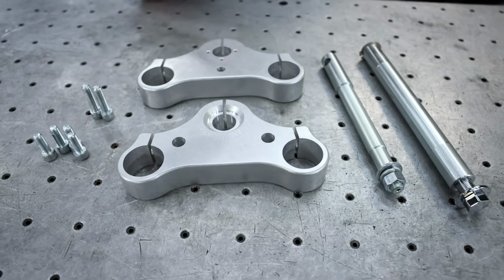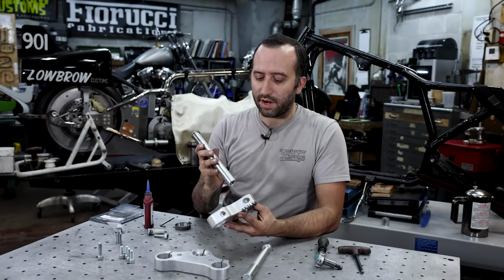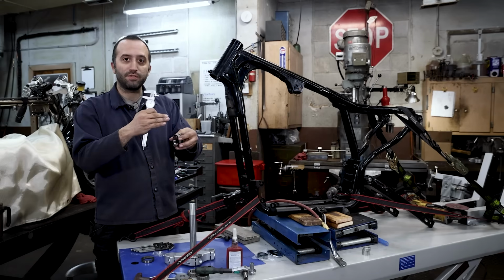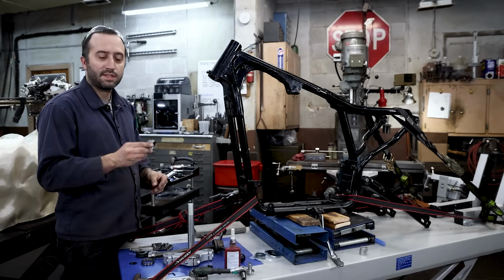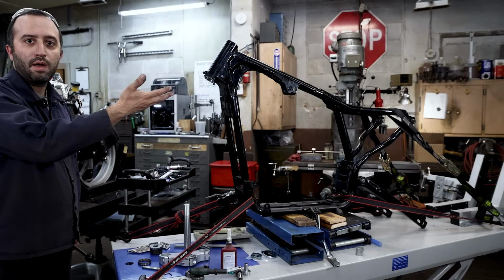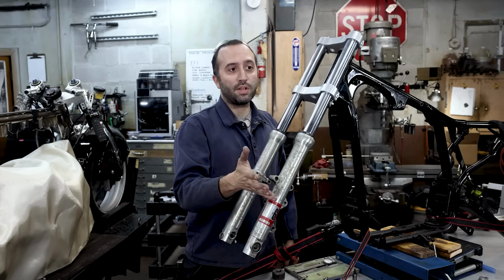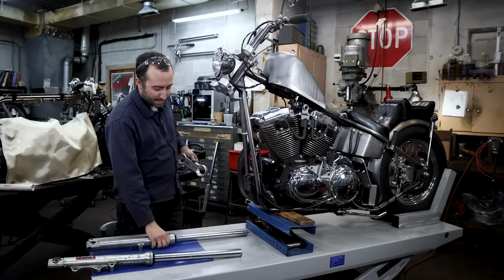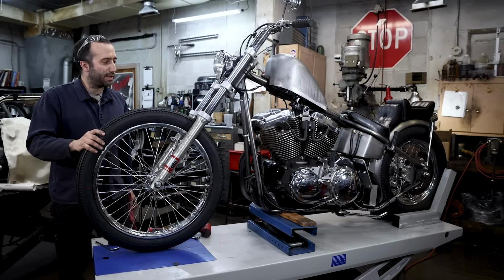How To Install Lowbrow Customs 39mm Narrow Trees With Stock Fork Lowers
Choppers are meant to be skinny, fast, and slimed down of all those fatty bo-batty stock parts. One of the easiest ways to accomplish this skinnier look is by narrowing the front end. With that in mind, we came up with a new Narrow Triple Tree design for 39mm Harley-Davidson front ends that will help take those skinny bike fantasies and turn them into a quick reality.

In this video Tim Fiorucci walks you through Lowbrow Customs new Narrow Triple Tree kit, what it all comes with. Tim also shows you how to install it on a stock 2001 HD Sportster frame and then a Gasbox Chopper Sportster Full Frame. Learn the ins and outs of this front end and how easily it is to install with helpful tips and tricks. He also shows you a couple killer ways to finish off your lower legs look, utilizing Lowbrow Customs Premium Chrome Fork Seal Covers and our Narrow 39mm Fork Brace.

These Narrow Triple Trees not only skinny up your front end but they clean it up as well. No more crazy factory mounts for all those crazy gadgets. These trees are ultra smooth and beautiful. They also feature internal fork stop feature along with counter bored headlight and handlebar mounting points to keep everything super tidy and hidden.

Washer Installation tool For Timken Race With Integrated Hidden Fork Stops